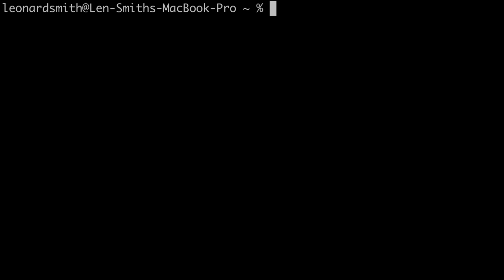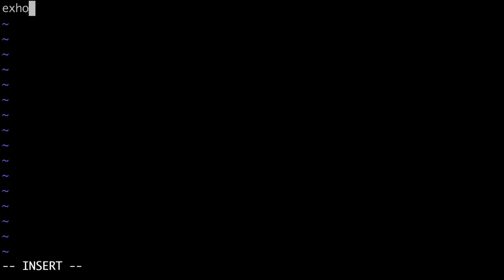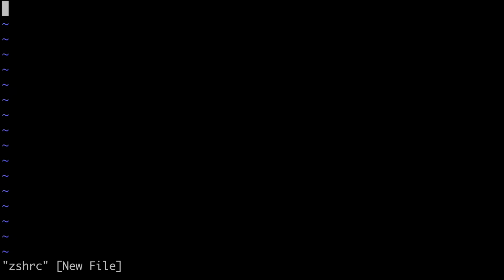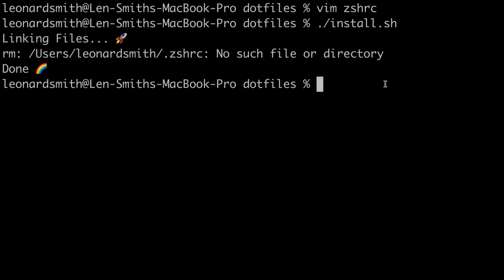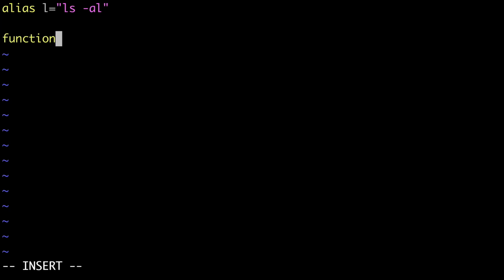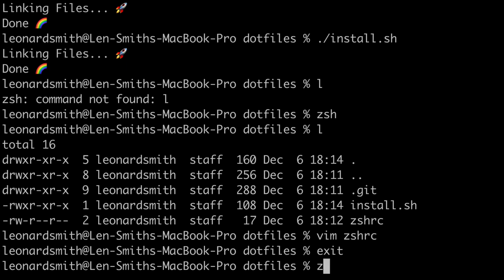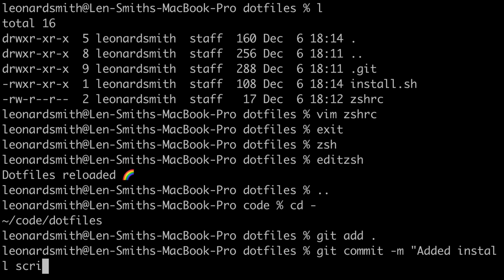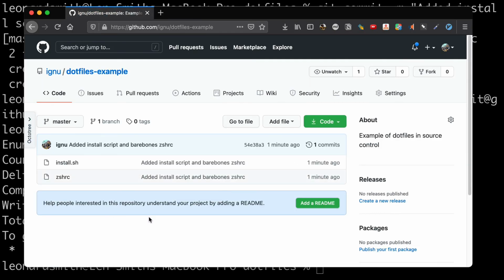Shell 101: Keeping dotfiles in source control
Before we start customizing our shell, let's take five minutes and put our dotfiles in source control, along with some functions to remove any friction while customizing it further.